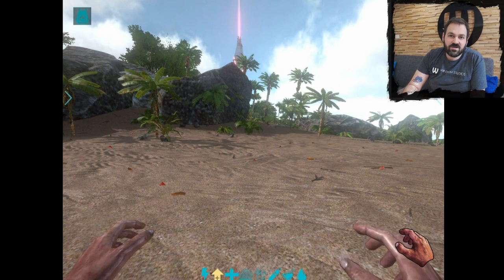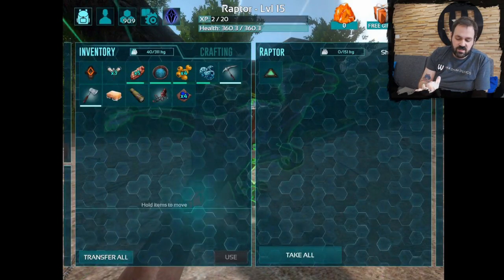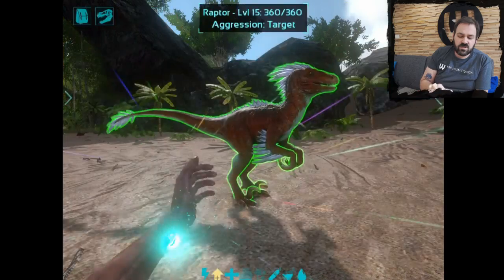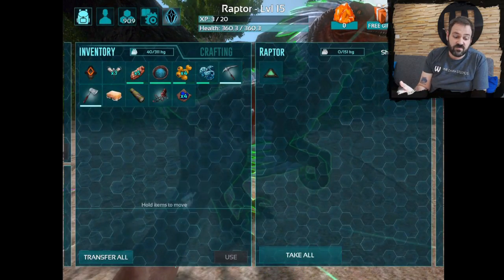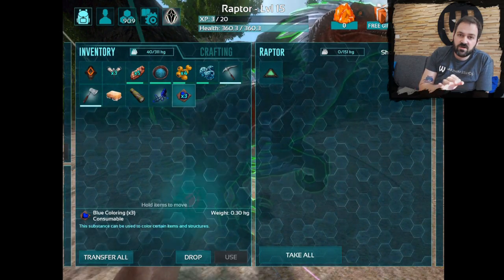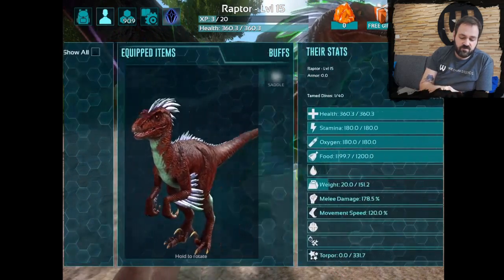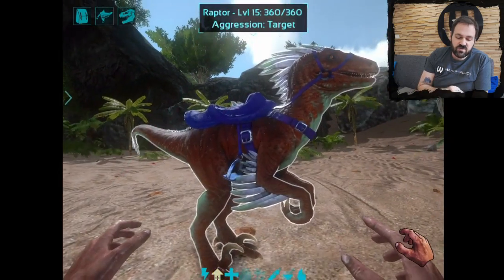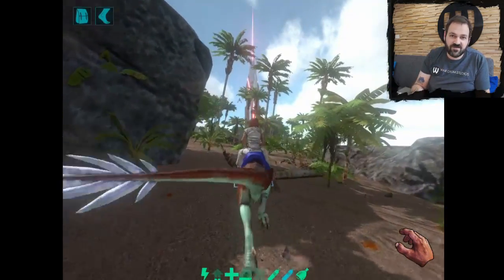Introducing: Saddles (ARK: Survival Evolved Mobile)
A brief tutorial showing off how Saddles work in ARK: Survival Evolved on iOS & Android. Includes tips on mounting a Raptor and customizing the color of your saddles.

Captured on iPad Pro (12.9 inch, 2015)